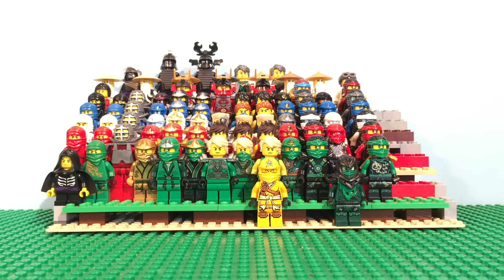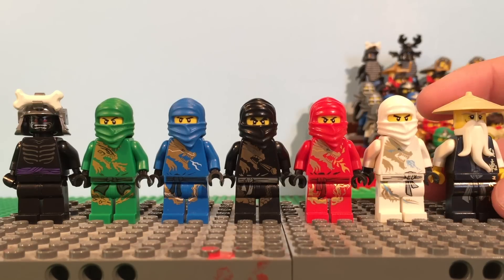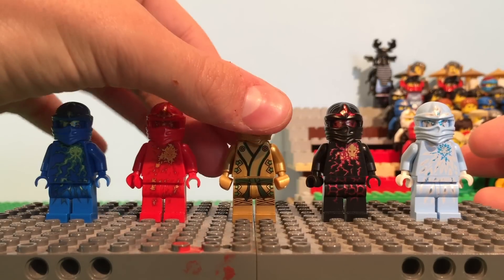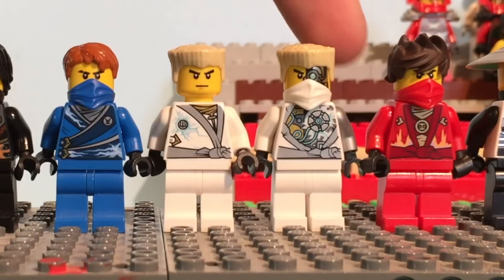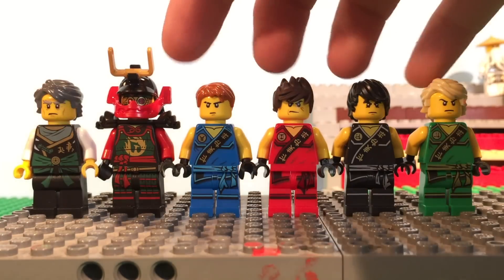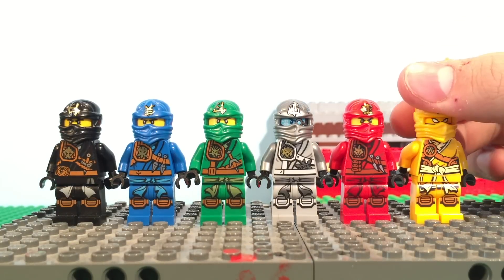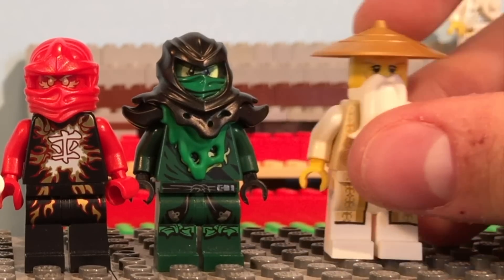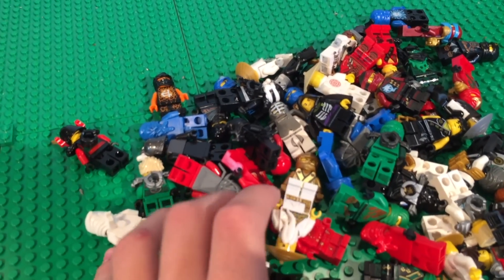LEGO Ninjago COMPLETE Ninja Suit Collection!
Here's the collection!